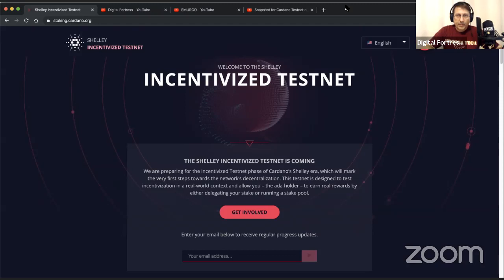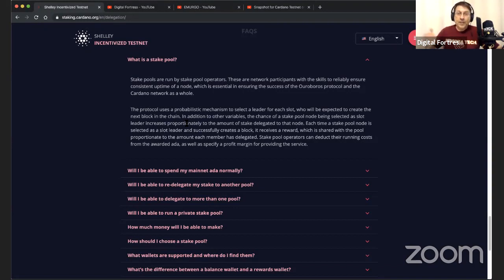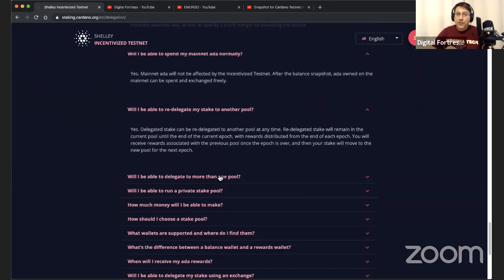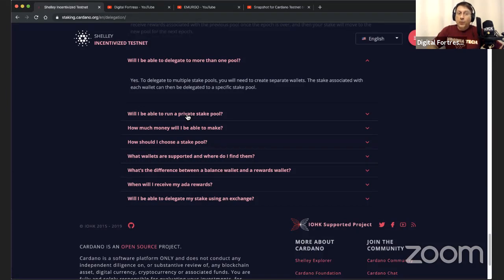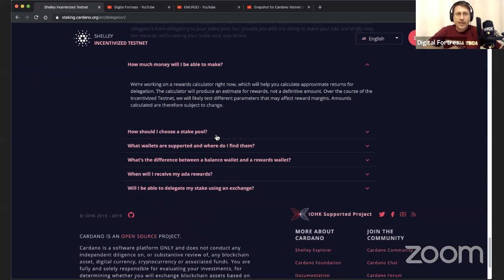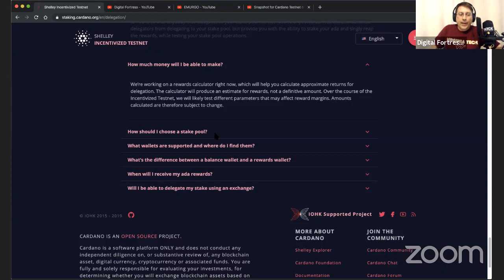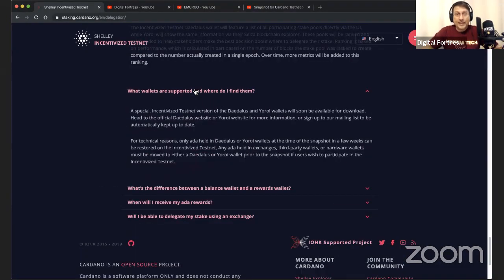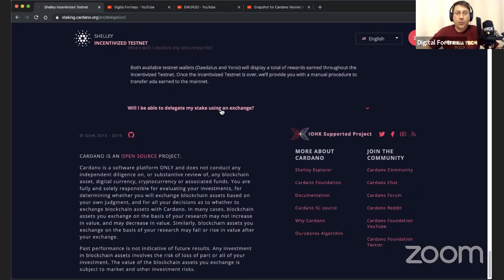Snapshot for Cardano Testnet on November 29 Check List and FAQ - Livestream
Quick checklist and FAQ for the November 29 Cardano snapshot.

(reddit is open but not populated - feel free to add content)